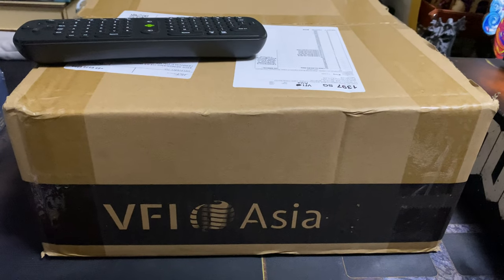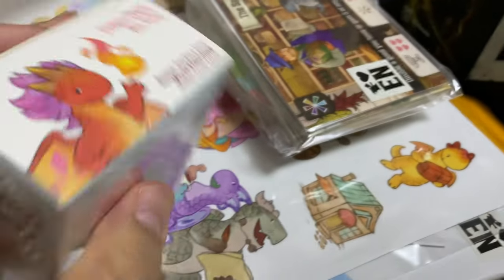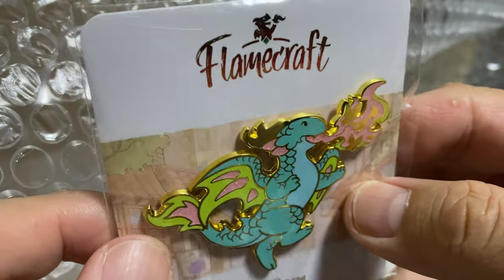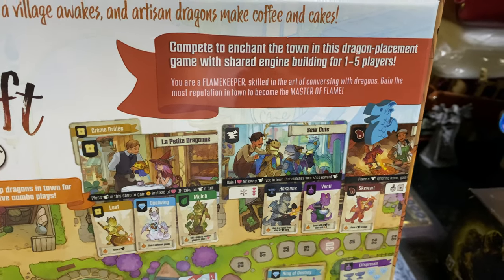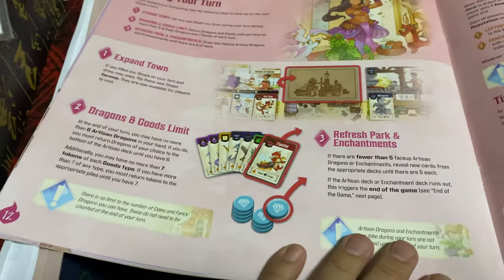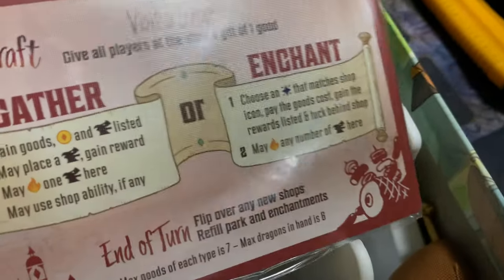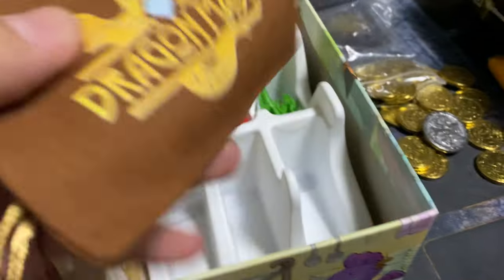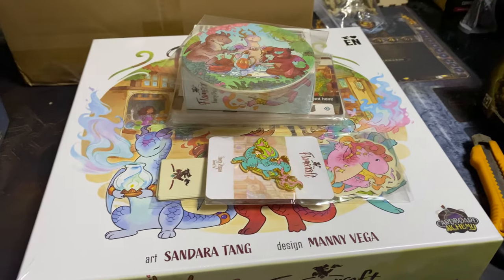Unboxing Flamecraft - A Board Game about a magical realms where dragon artisans bakes and cooks!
My Flamecraft Flamekeeper pledge has finally arrived and this pledges contsins:

1 copy of the Flamecraft DELUXE GAME. Features 6 full color dragon miniatures, GameTrayz custom storage tray and 2 Y-Trayz, upgraded custom painted wooden items, upgraded metal coins in a "dragon-made" cloth bag, dragon meeples, heart meeple plus all amazing shop and dragon artwork. Includes ALL unlocked stretch goals! Shipping and taxes charged after the campaign. Language selection available in the pledge manager.

INCLUDES:
Flamecraft (Deluxe Edition)
All Unlocked Stretch Goals
Exclusive KS items!
Adds 6 full color miniature dragons
Upgrades coins to metal in a cloth bag
Upgrades items to custom painted wood
Adds GAMETRAYZ and 2 Y-Trayz
LIMITED print run

0:00 Introduction
0:30 Shipping Slip
1:39 Bubble Wrap
3:11 Box Contents and Paddings
3:33 Fancy Dragon Miniatures
4:15 Cards
6:29 Coasters
7:12 Enamel Pin
7:40 Bookmarks
9:02 Stickers
9:42 Flamecraft Board Game
13:36 Unboxing the Board Game
13:45 Rulebook
17:26 Playmat
17:54 GameTrayz and Tokens
19:16 Supersize Cards
19:52 Metal Coins
20:50 Players Meeples
21:32 Miniatures
23:11 Pouch
23:43 Mini Cards
24:00 Inlay
25:10 Outro